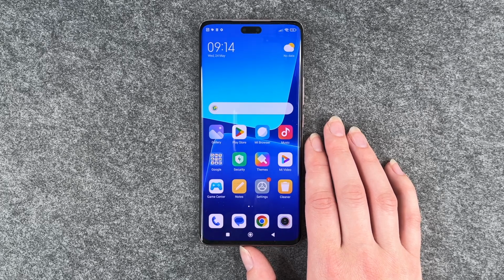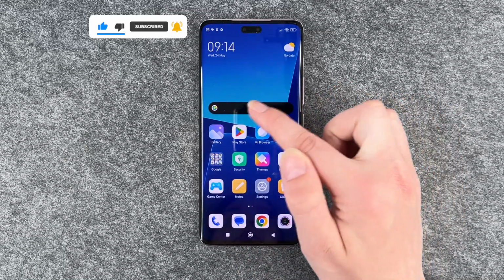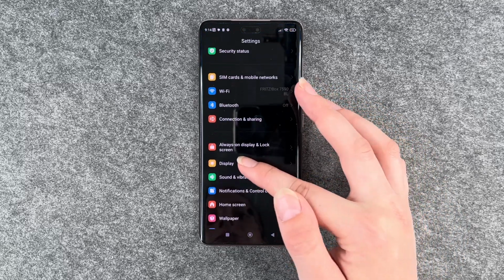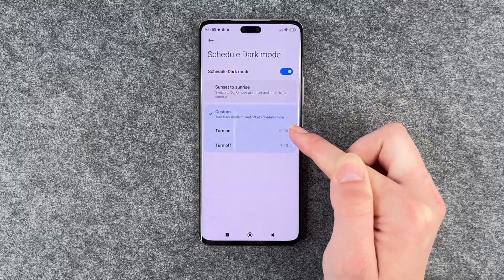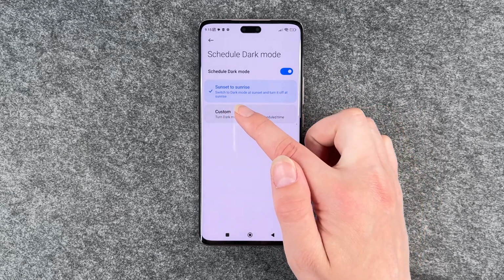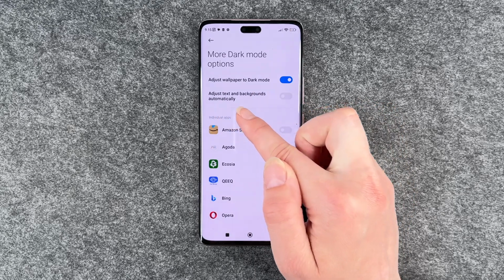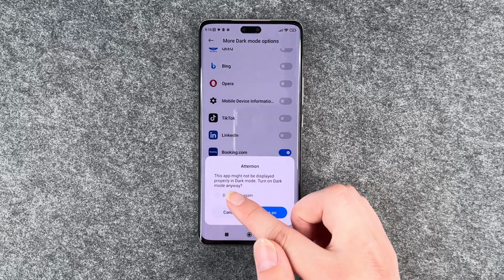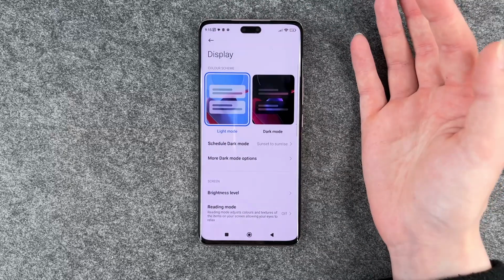Xiaomi 13 Lite - How to enable Dark Mode • 📱 • ⚫️ • 😎 • Tutorial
Did you know you can switch to a dark mode on your Xiaomi 13 Lite? In most cases it will save you some battery, is good for your eyes when you are under low-light conditions and honestly... it gives your phone a pretty chic appearance!
Side Note, some apps sadly DO NOT support the dark mode.
Have fun with your new 13 Lite and the video!